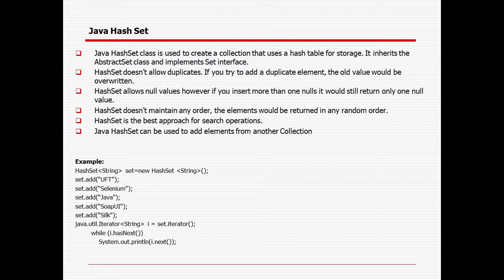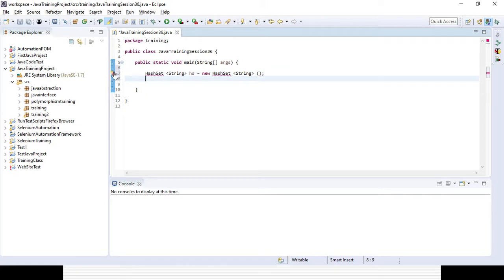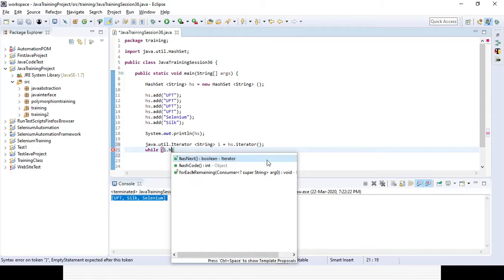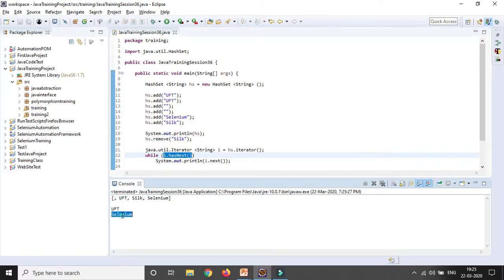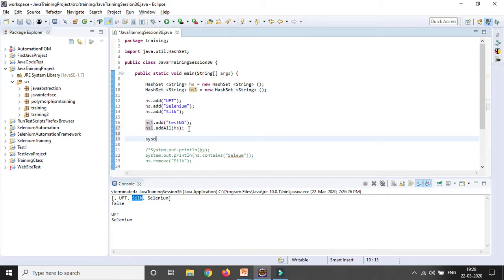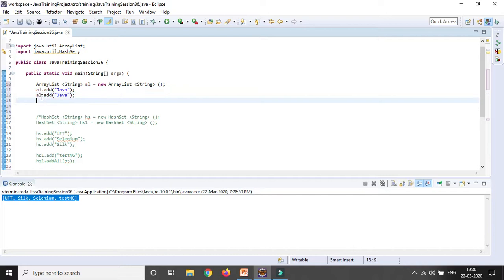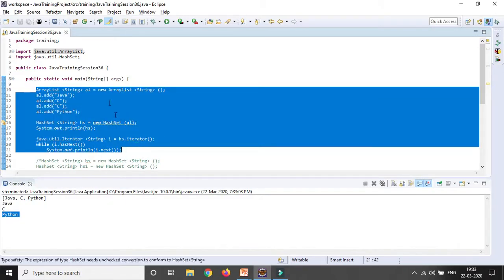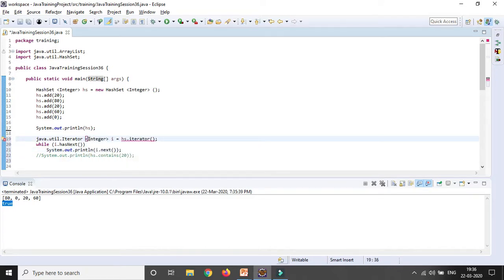Java #36 - Collection Framework - Hash Set in Java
Java Collection Framework - HashSet - Java Training Session 36 by Haradhan Pal

Java HashSet class is used to create a collection that uses a hash table for storage. It inherits the AbstractSet class and implements Set interface.
HashSet doesn’t allow duplicates. If you try to add a duplicate element, the old value would be overwritten.
HashSet allows null values however if you insert more than one nulls it would still return only one null value.
HashSet doesn’t maintain any order, the elements would be returned in any random order.
HashSet is the best approach for search operations.
Java HashSet can be used to add elements from another Collection

Selenium,
selenium,
automation,
Automation,
testing,
Testing,
java,
Java,
webdriver,
WebDriver,
selenium interview questions,
selenium framework,
selenium tutorial,
selenium webdriver,
selenium testing,
java tutorial,
Haradhan Pal,
haradhan pal,
haradhan,
java basics,
java basics concepts,
java advanced,
automation testing,
automation testing selenium,
automation framework,
automation testing,
Eclipse,
eclipse,
chrome driver,
Chrome Driver,
IE Driver,
GeckoDriver,
gecko driver,
ie driver,
object,
class,
Object,
Class